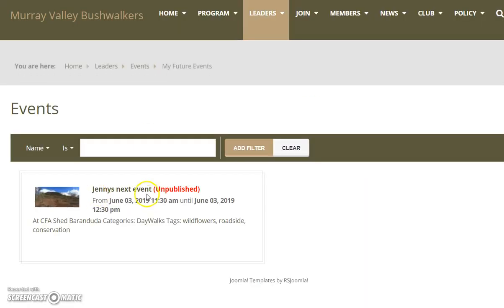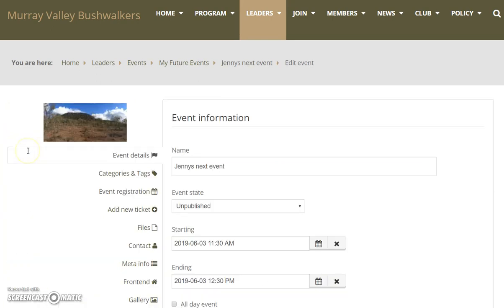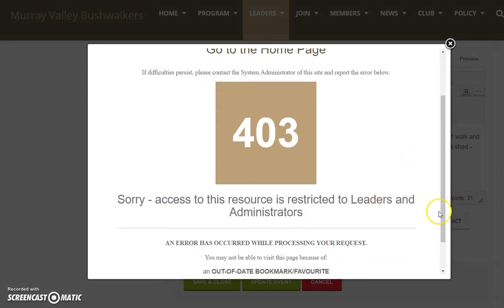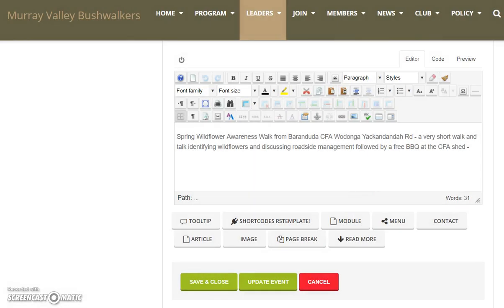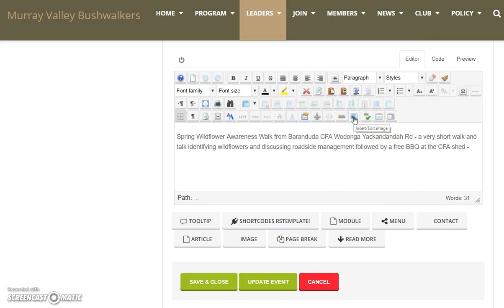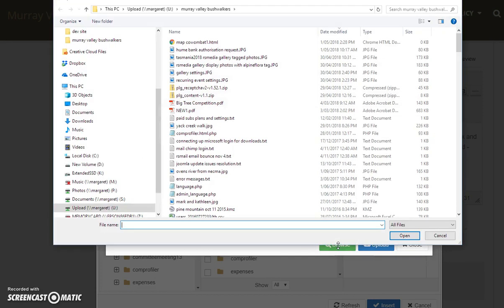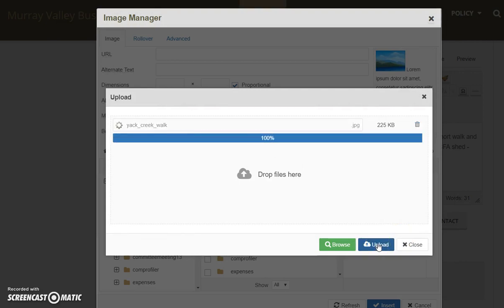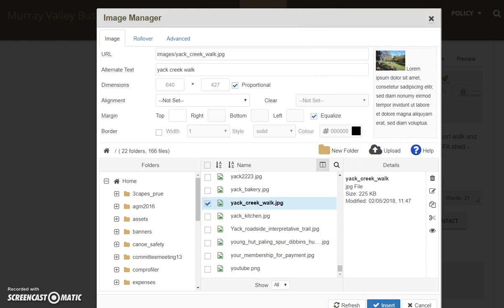MVB Leaders - How to insert image into event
Steps to follow to upload a photo or image into an event a leader owns